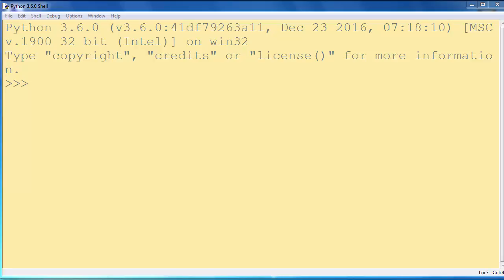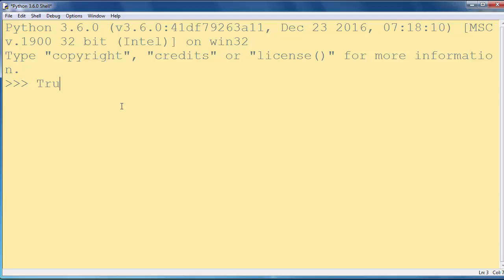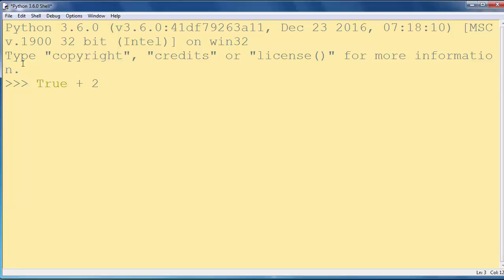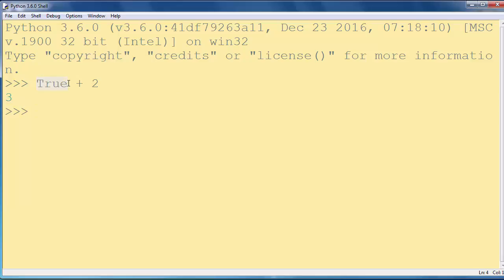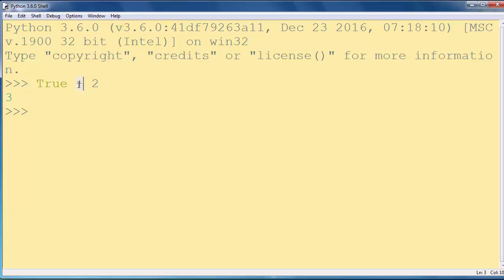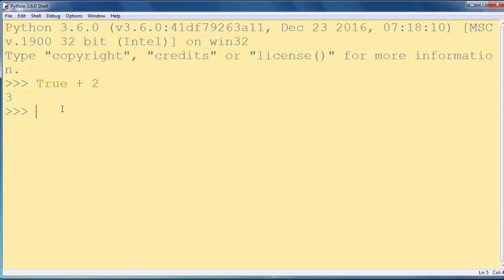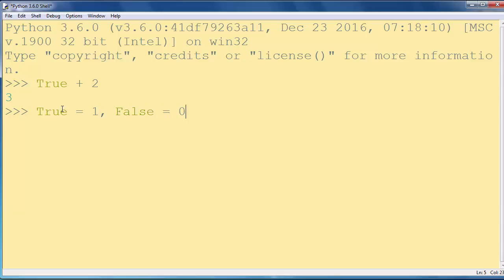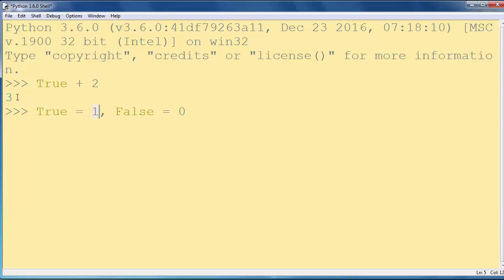What's the result of addition True + 2. Python Interesting Questions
Python Quiz - Python Interesting Question - What's the result of addition True + 2.
In this lesson we're going to talk about that how Boolean type in Python we'll be converted to integer if we are having addition of types Boolean and integer.